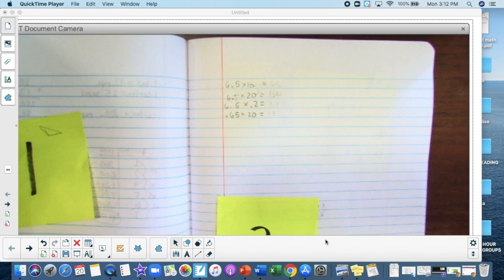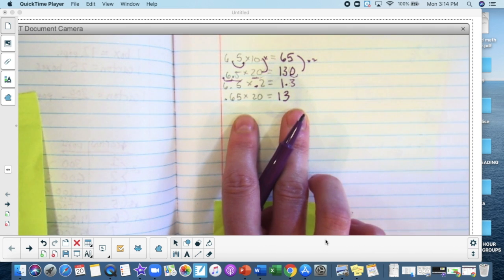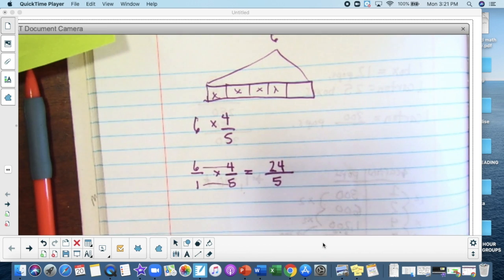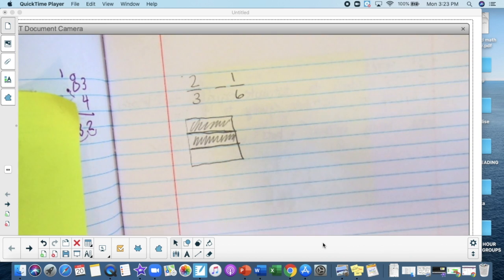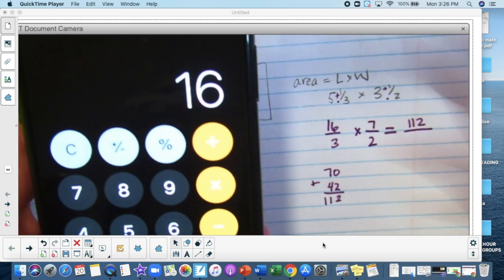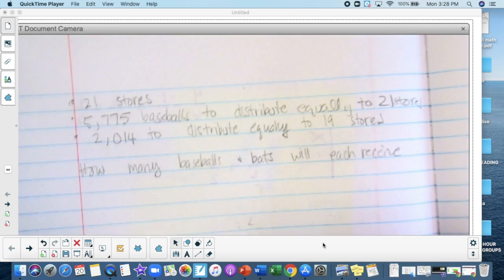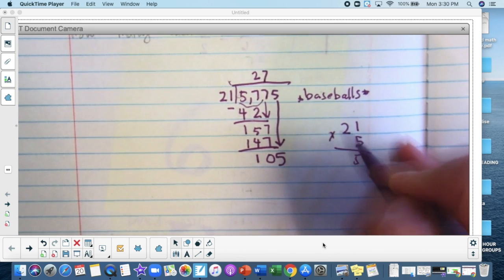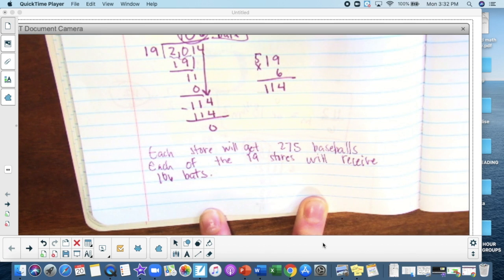MR POD 4.21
1. START OF VIDEO

2. 2:26

3. 3:52

4. 5:47

5. 6:38

6: 7:49

POD: 11:02